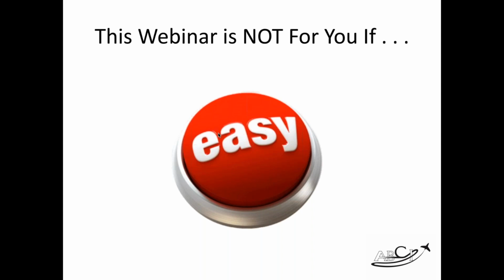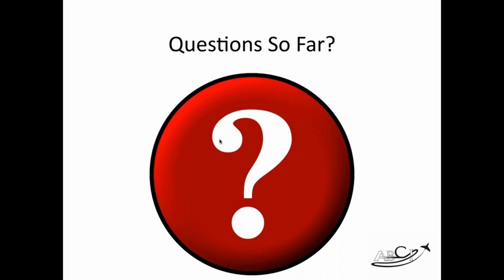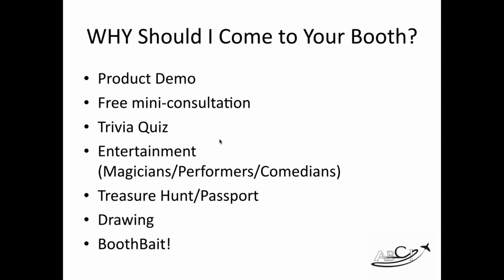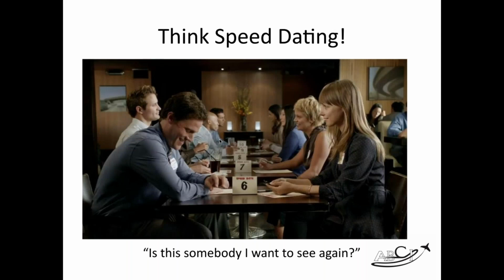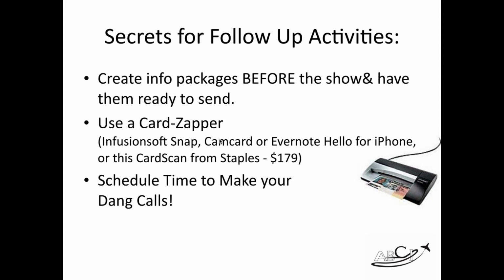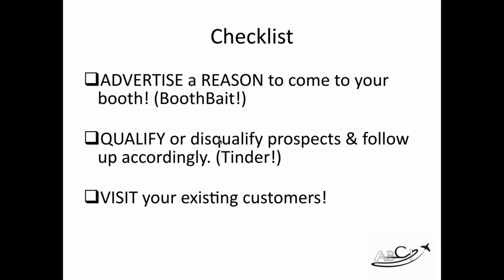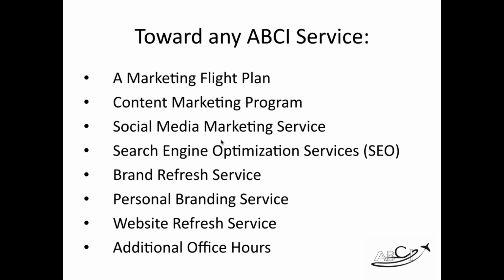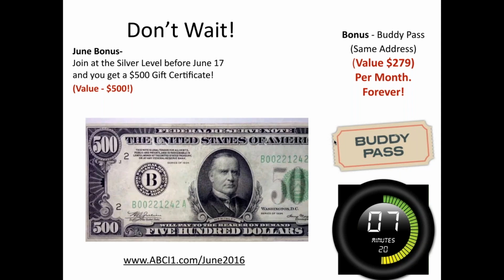3 Ways to Make Your Next Trade Show Your Most Profitable - Free Webinar